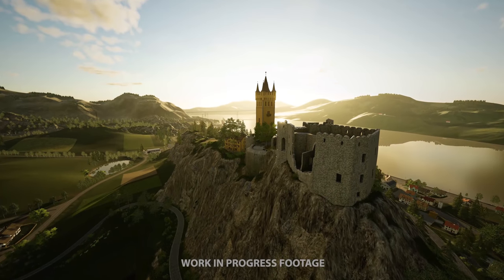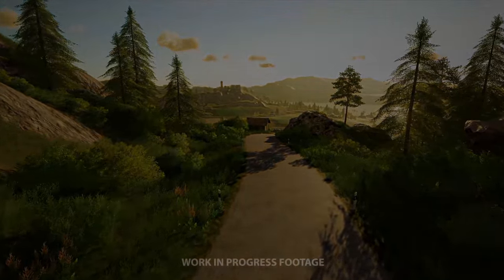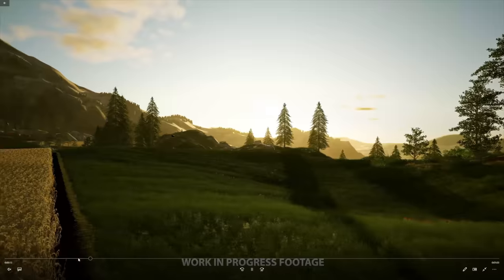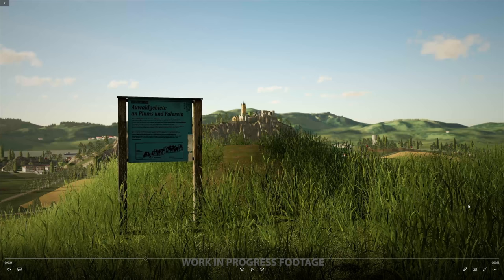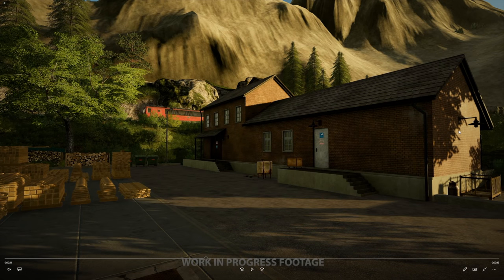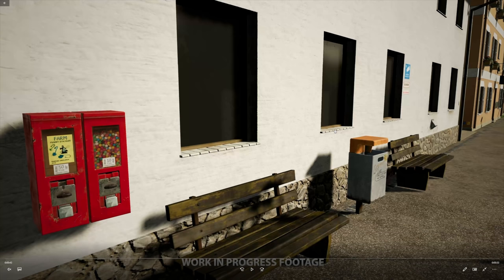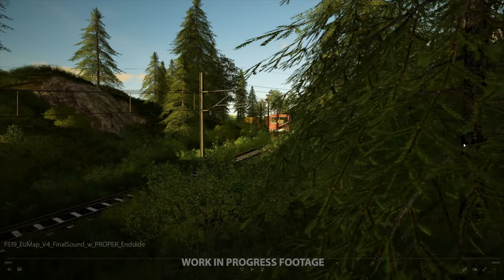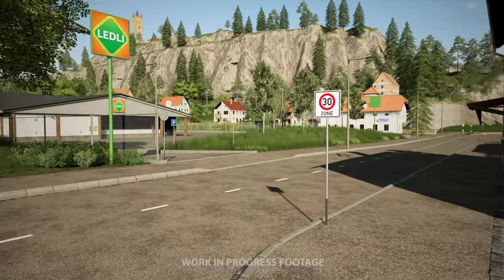FARMING SIMULATOR 19 - NEW VIDEO!! EUROPEAN MAP "FELSBRUNN" FIRST LOOK + VIDEO ANALYSIS!!!!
Hello All!!!

Giants Software released their first CGI Trailer for Farming Simulator 19 back on June 12, 2018.  Today we have the first gameplay video in the form of a short featurette.  Short and sweet, but leaves us gasping for MORE!!

2018 PC Specs (Since so many of you asked):

CPU:  Intel i7-5960X
Motherboard:  Asus X99 Deluxe
RAM:  16GB Corsair Vengeance LPX 2800mhz
CPU Cooler:  Corsair H105 water cooler
Graphic card:  Asus NVidia GeForce GTX 1080 Strix w/8GB of Video Memory
Power Supply:  Corsair HX1000i  (1000Watt)
Primary Hard Drive:  Samsung 850 EVO 1TB
Secondary HDD:  Western Digital 2TB Black HDD
Case:  Cooler Master Cosmos
Monitor:  Asus 27" Republic of Gamers SWIFT - 1ms response time @ 165Hz
Mouse:  Logitech G502
Keyboard:  Logitech G910
Virtual Reality:  Oculus Rift - CV1